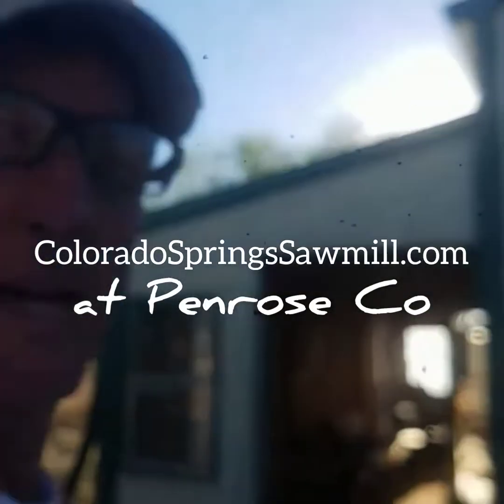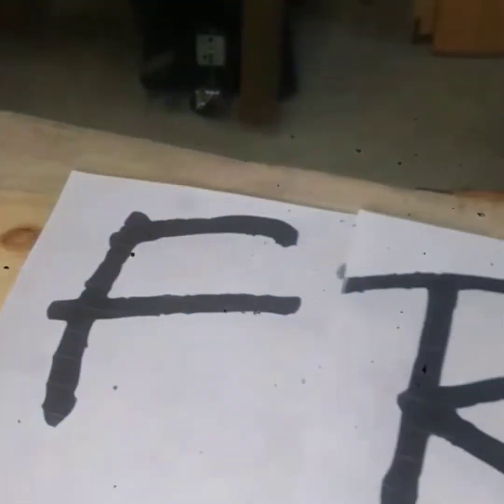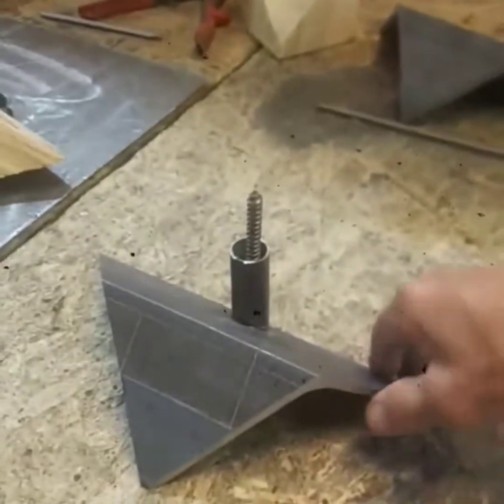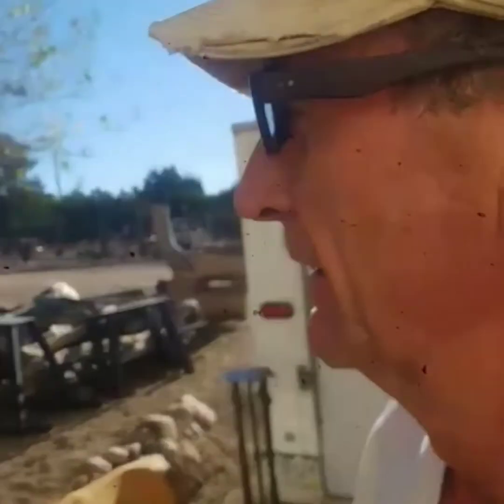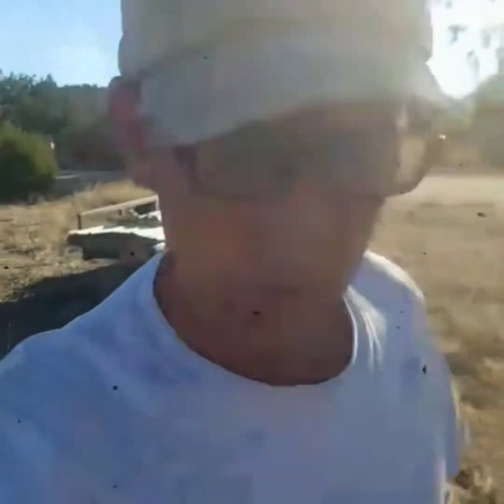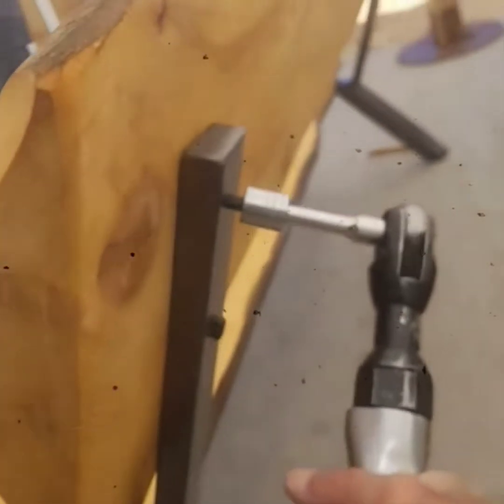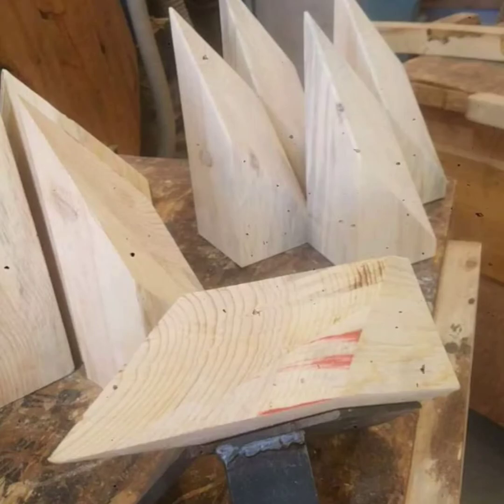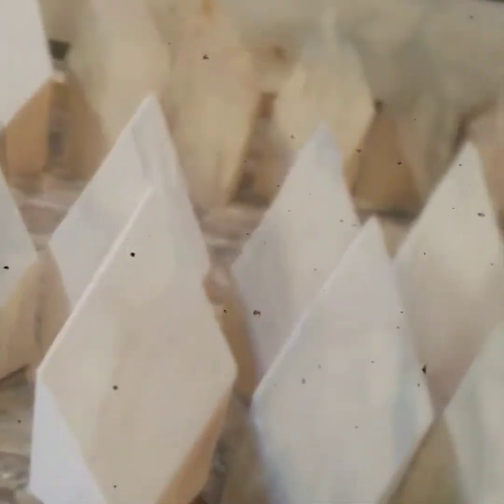Five Projects And A Roof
Watch Five Projects And A Roof by Colorado wood and metal artist Mitchell Dillman for a quick look at a few of this weeks projects, including the ongoing garage roof build.

Mitchell works with locally harvested Colorado Dead Standing Timber, Wildfire Wood and Beetle Kill Pine to make many types of modern-rustic furniture, fixtures, and decor. He uses the drops and cutoffs to create unique wood and metal art.

Mitch recently relocated his home and business to Penrose, Colorado where he continue to be busy setting up. This video documents several of this weeks money making jobs along with the ongoing improvements around Mitchell's new workshop and yard.